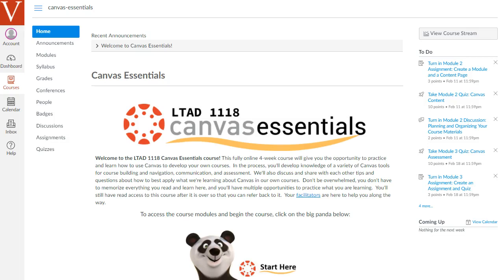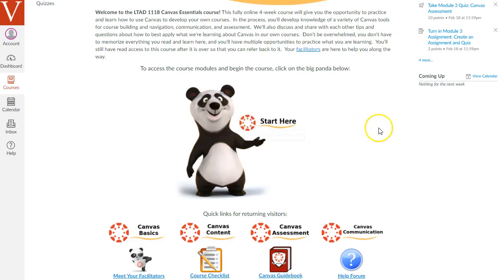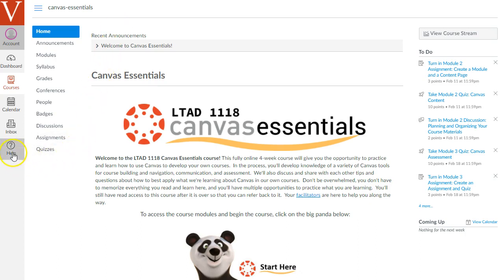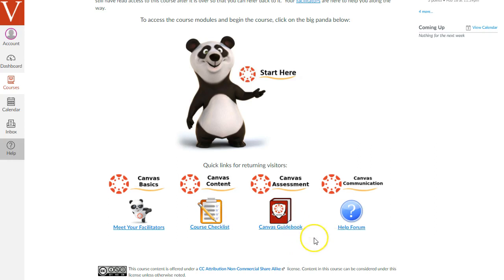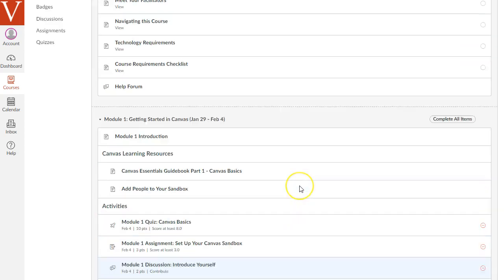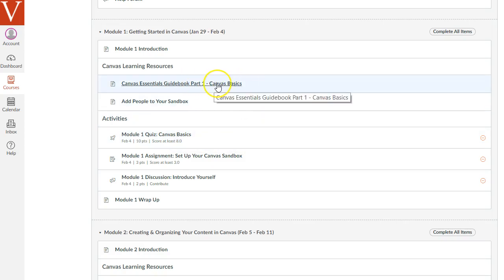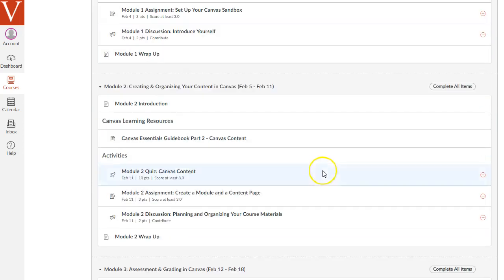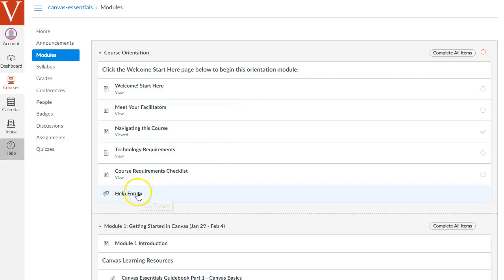Canvas Essentials Welcome Video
Welcome to the Canvas Essentials course